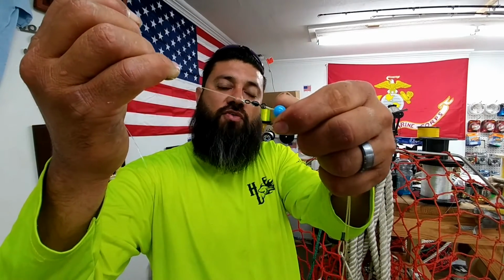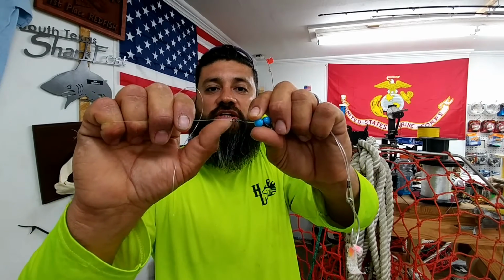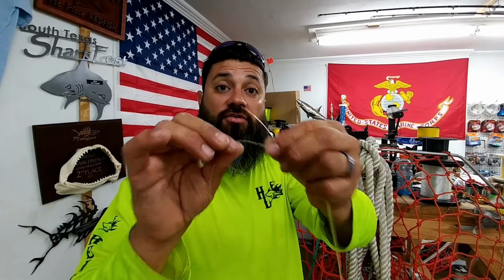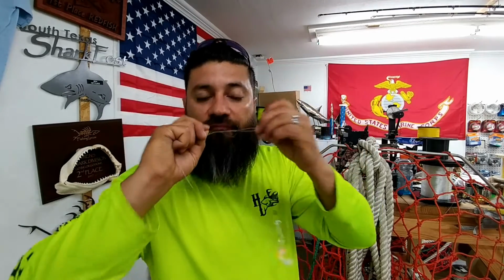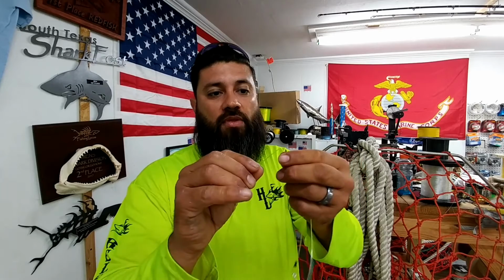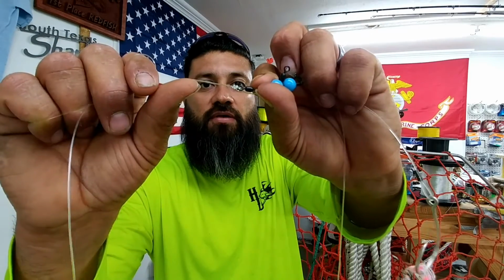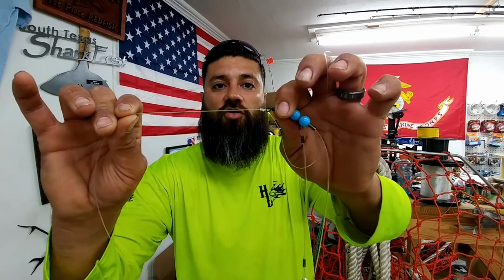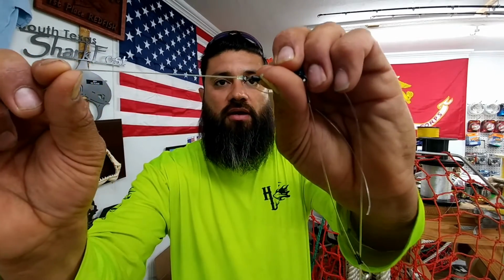Fishing Basics 101: Knot Tying like a Pro learning knowledge from long term fishing monster catches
Fishing Basics 101: Knot Tying like a Pro learning knowledge from long term fishing monster catches most satisfying most calming AMSR Ty PigPatrol, Catching Dinosaurs, land shark fishing, sail lines, shark fishing from beach, Team Hard Life, pier fishing, Google, Bing, most satisfying, most calming, like a boss, surf shark fishing, padre island national seashore, packery channel, hard lifes bait and tackle, melting lead, Texas surf fishing, haywire twist, far fishing, lead melting, fishing for sharks, Alberto Zertuche, avet LX raptor, catching sharks from beach, caught on camera, blacktip h, thresher fishing, monster stingray, monster tiger shark, Corpus Christi, monster shark, music and all Rights Belong to Team Reel Loco's Capt.Eric Hernandez Jr. ARTIST JAY FRANKO.

Taking it down to the basics knot tying a simple knot to get ya started... We tied it over and over again several times so you don't have to restart the video... Please enjoy